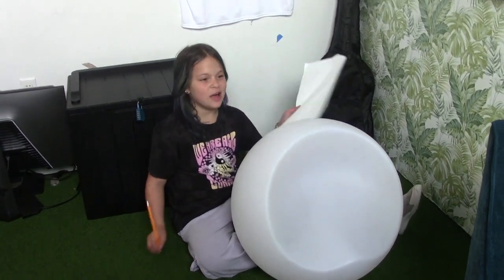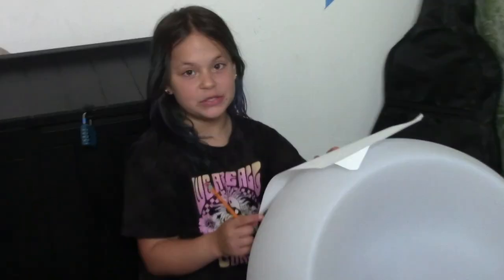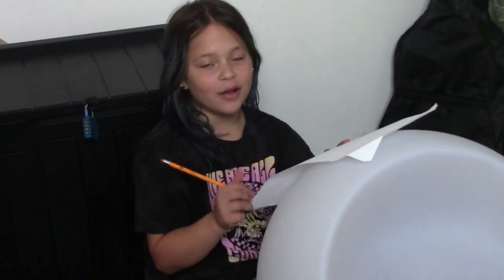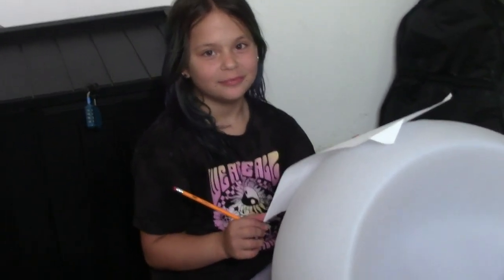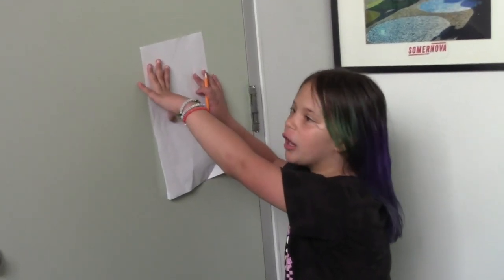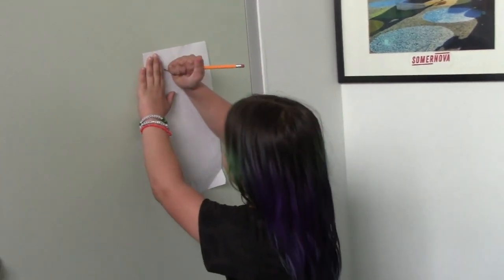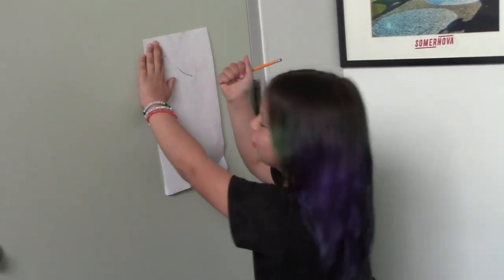How Not to Use A Pencil